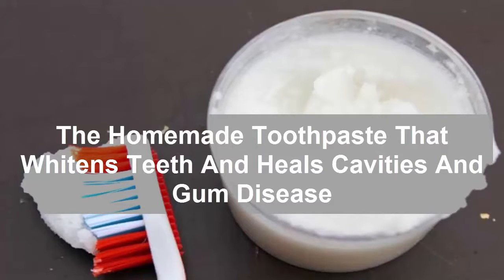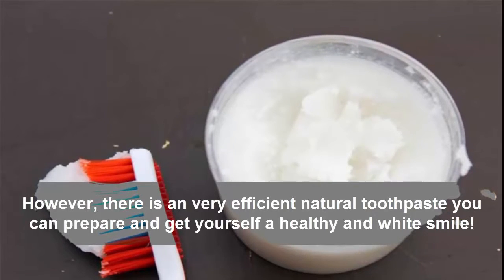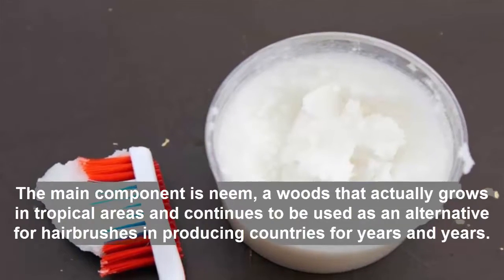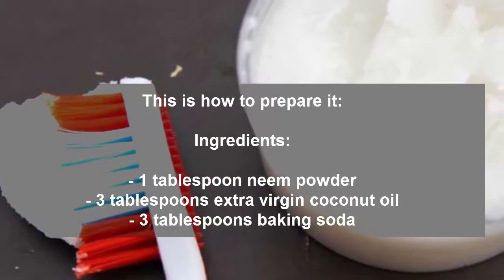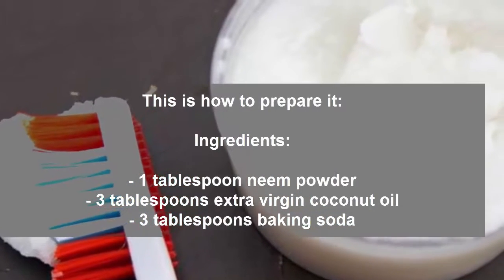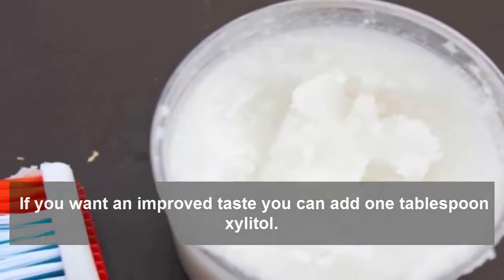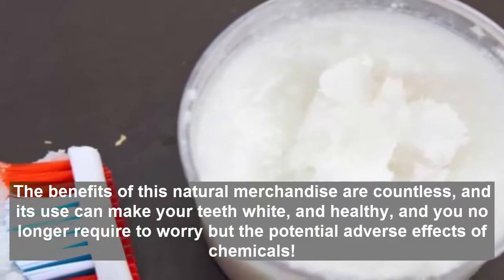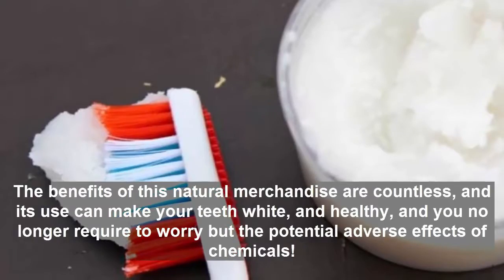The Homemade Toothpaste That Whitens Teeth And Heals Cavities And Gum